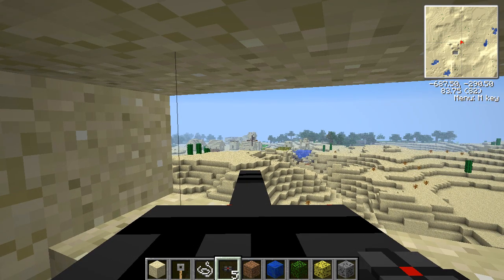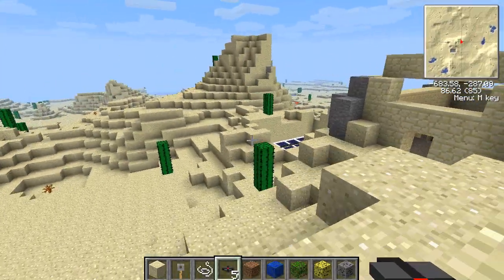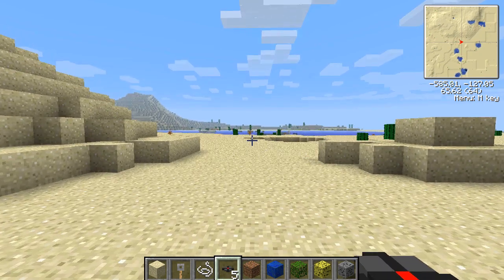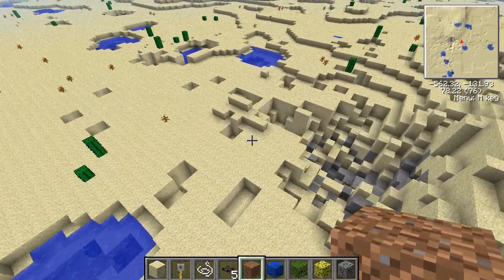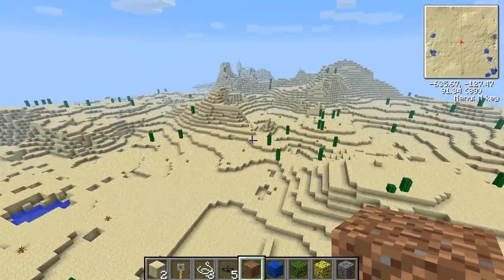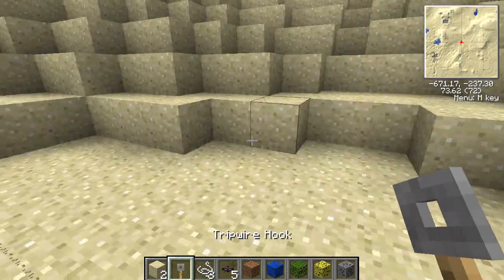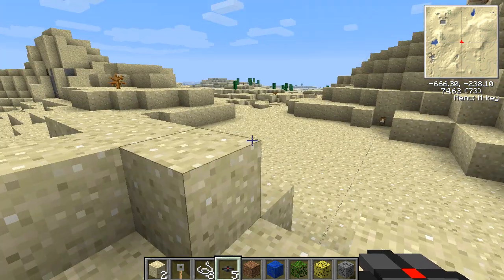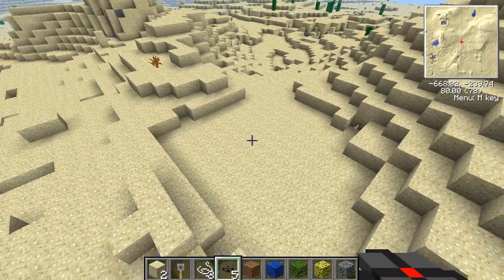Voltz Pack: Setting up Bouncing Bettys (Tutorial)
Hello everyone I am Euan, and this is another voltz video, on setting up a bouncing betty mine. bouncing bettys are easy to set up so I hope all of you find this tutorial useful. Thanks.